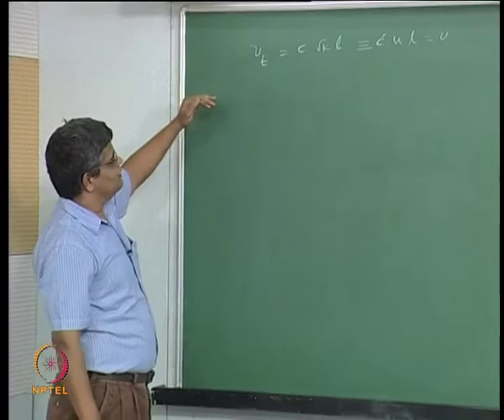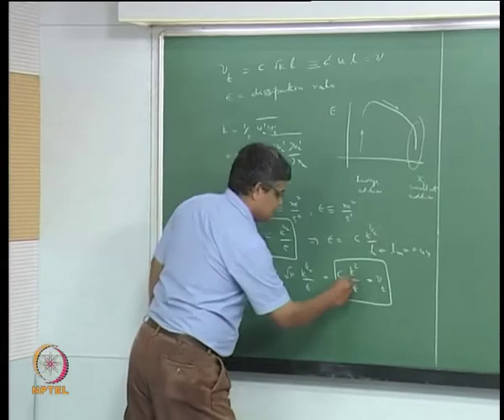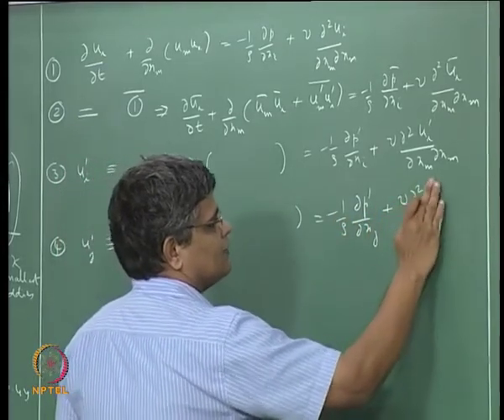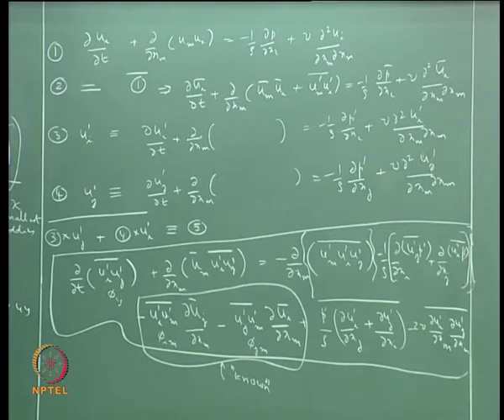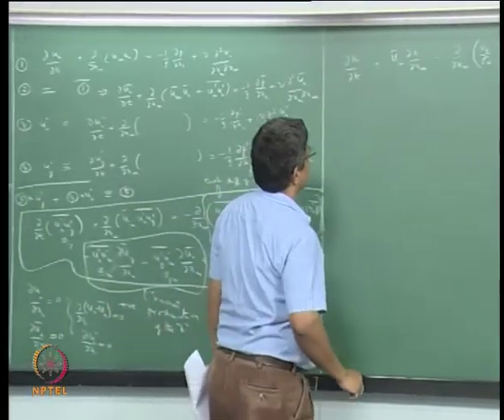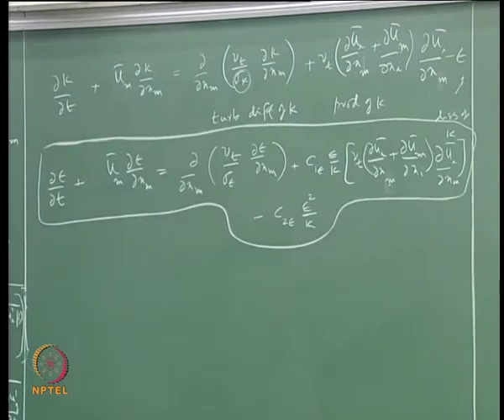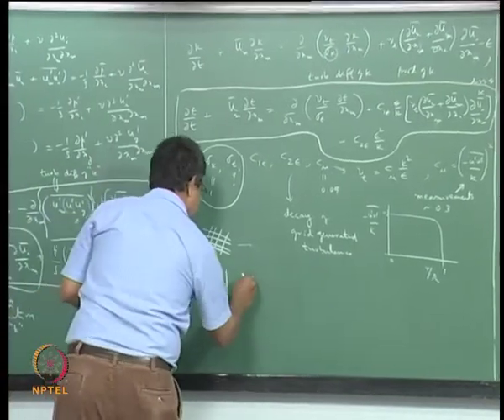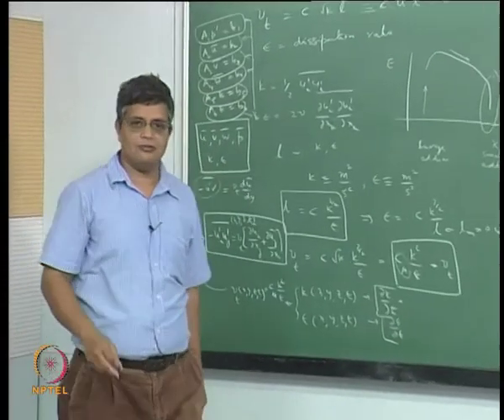Mod-06 Lec-38 Two -equation model for turbulent flow; Numerical calculation of turbulent